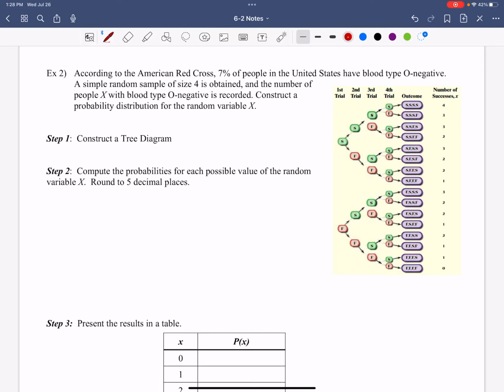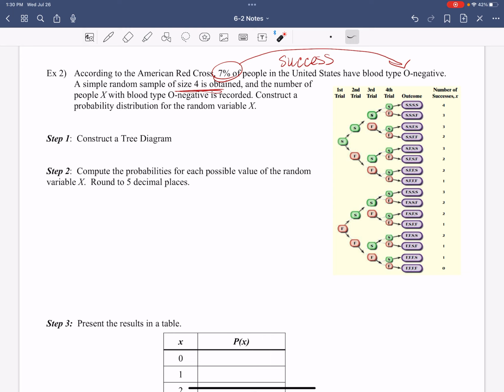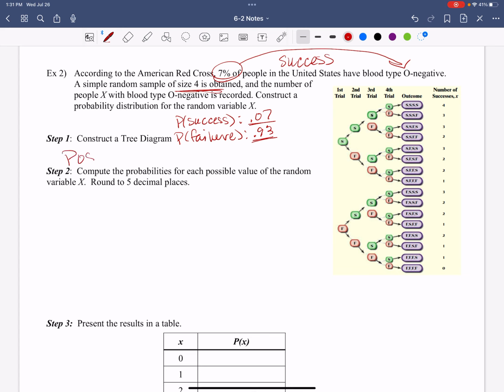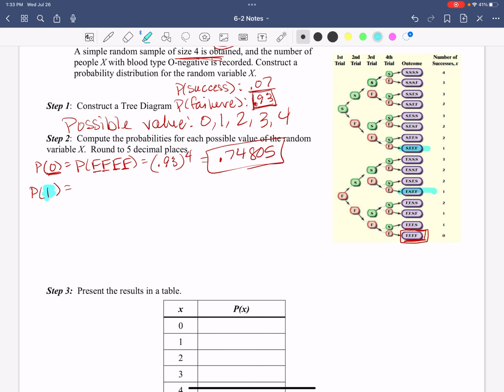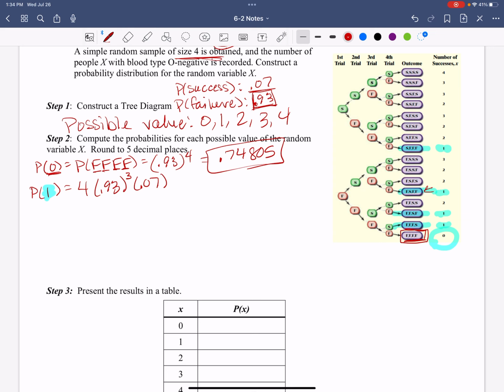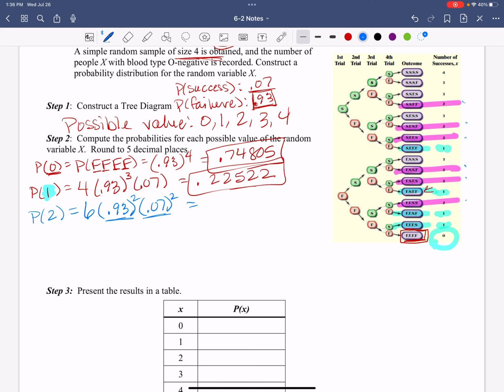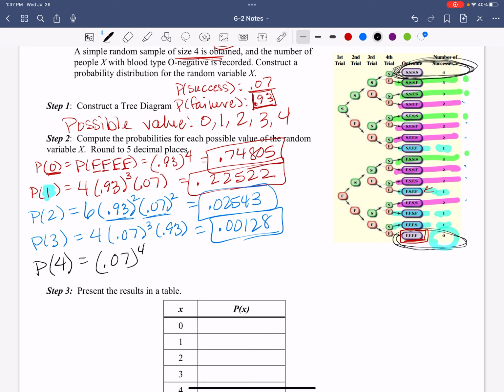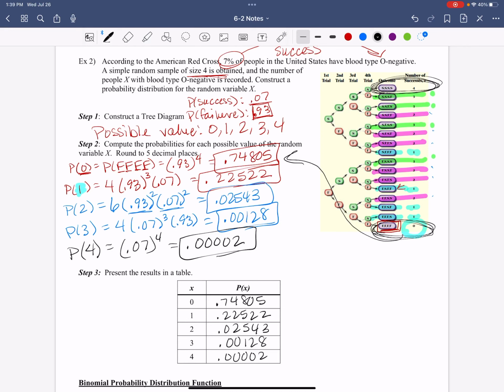MTH160-Notes 6-2 Part 2